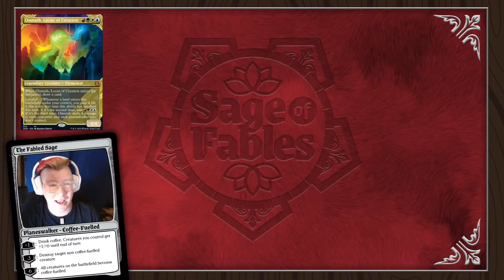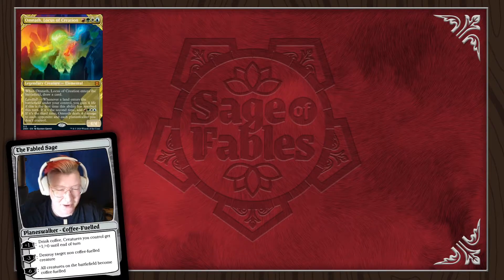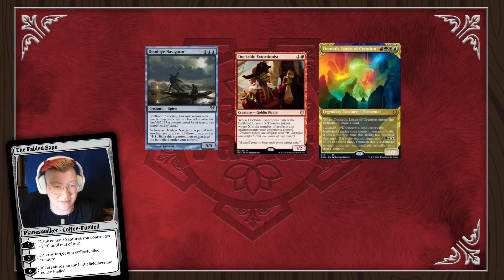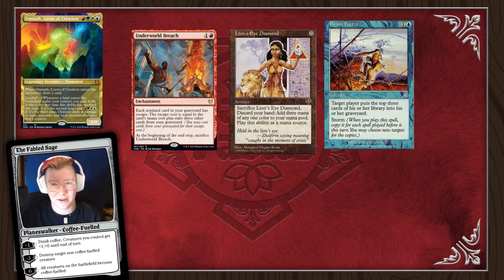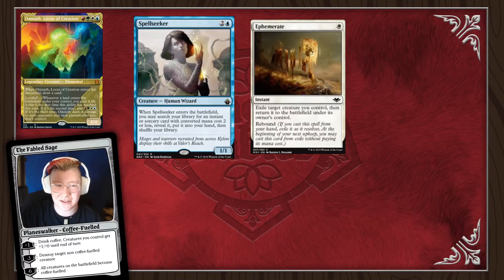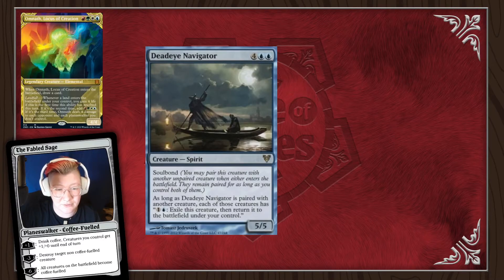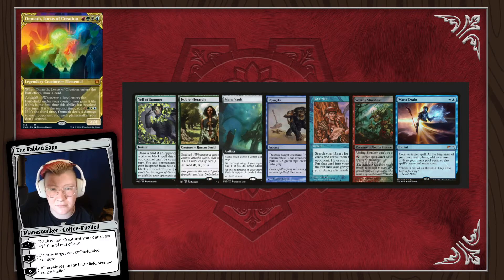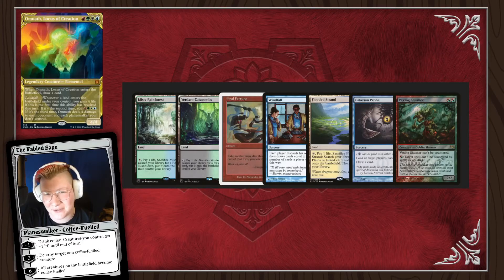Omnath, Locus of Creation cEDH Video Primer Deck Tech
Hey everyone! Thanks for tuning in for my very first deck tech! As promised, here are ALL THE LINKS

Follow me @StaffOfSage on Twitter, Instagram, Moxfield, and TappedOut